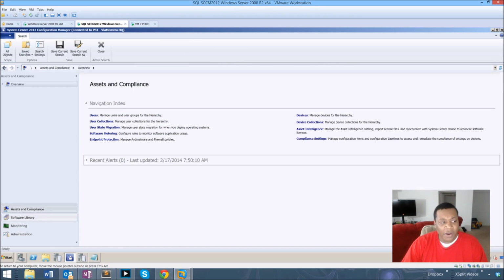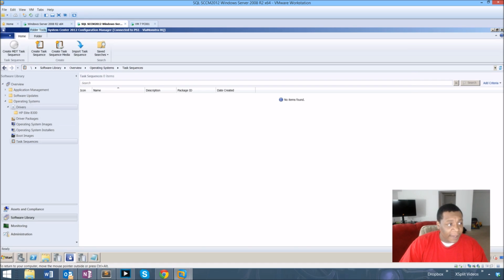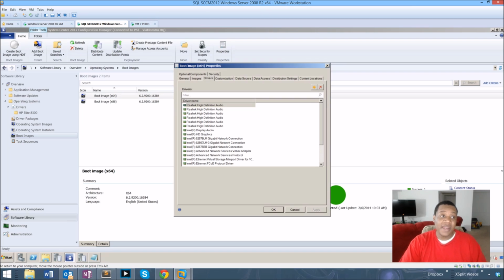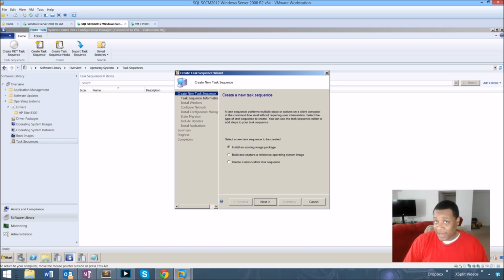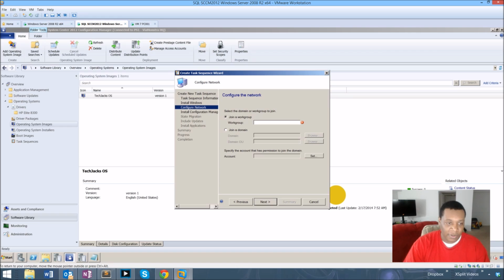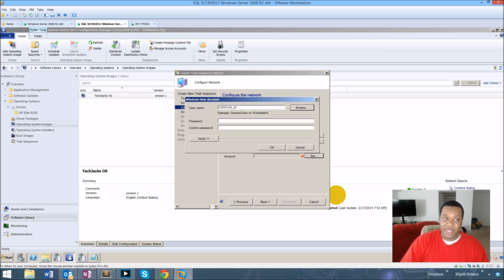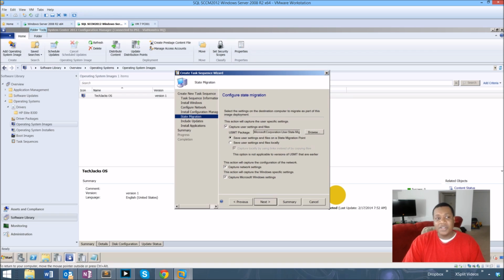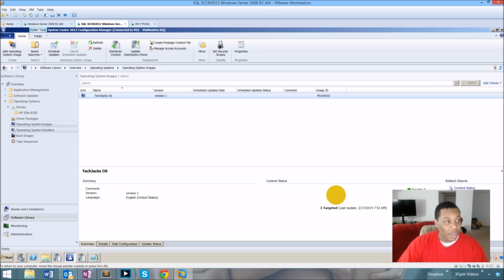System Center Configuration Manager 2012 (Operating System Task Sequence) Vid 1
Configuring TS for OSD Deployment SCCM 2012 Part 1. Quick demonstration of basic basic basic steps to get a OSD TS up and running an a machine imaged, via SCCM 2012.